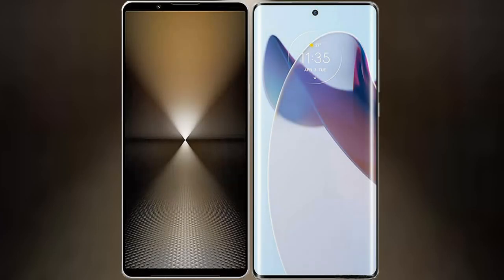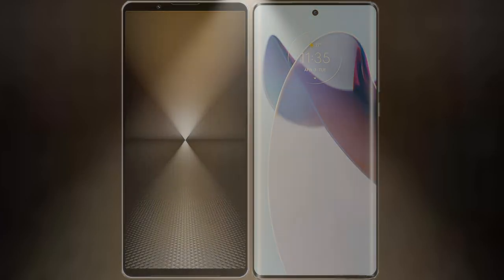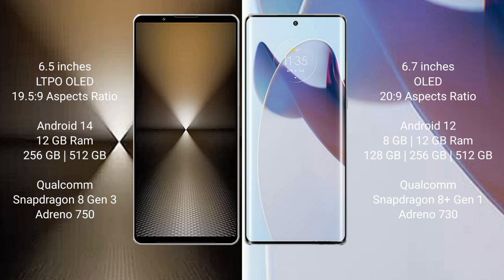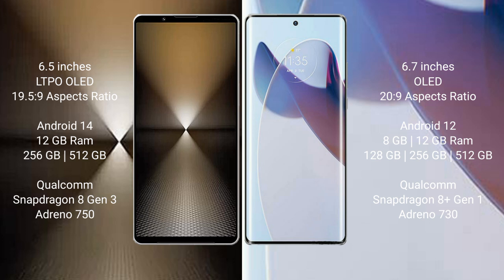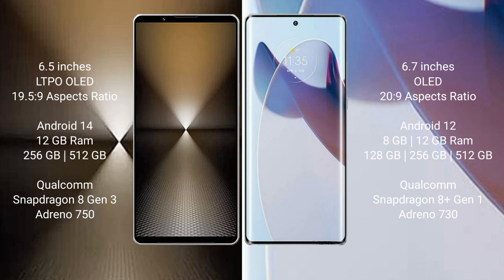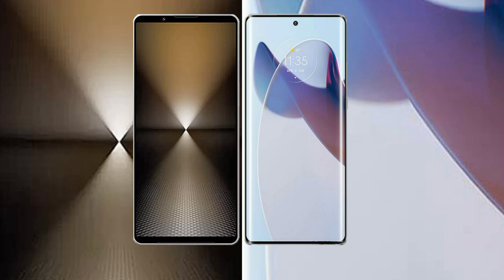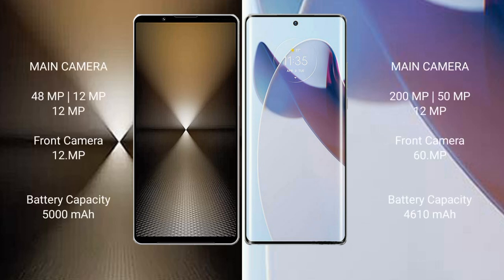Sony Xperia 1 VI vs Motorola Moto X30 Pro Review